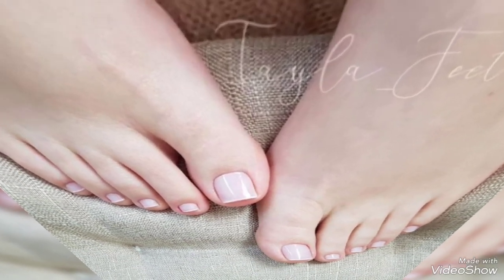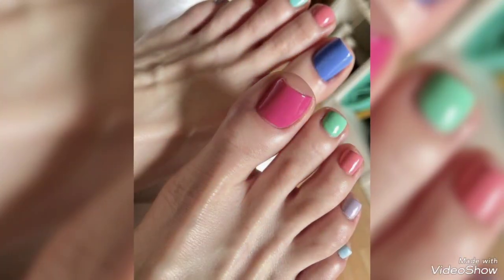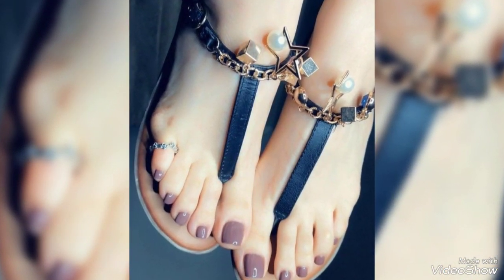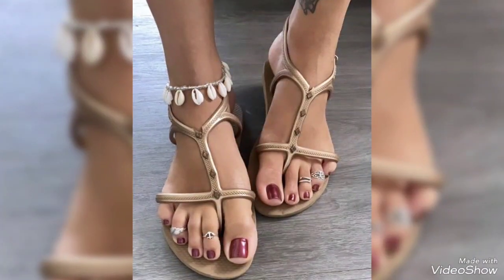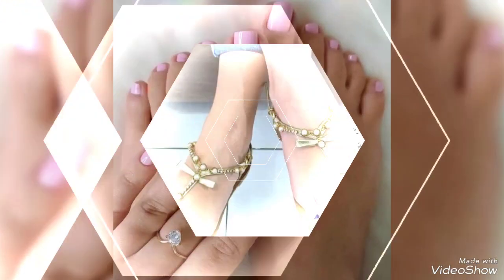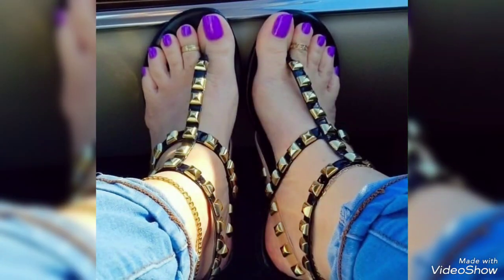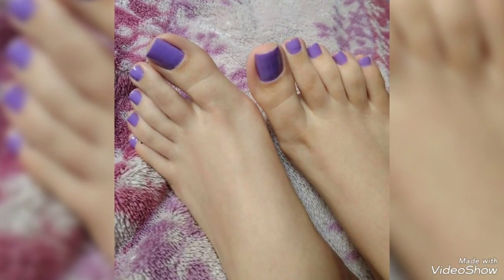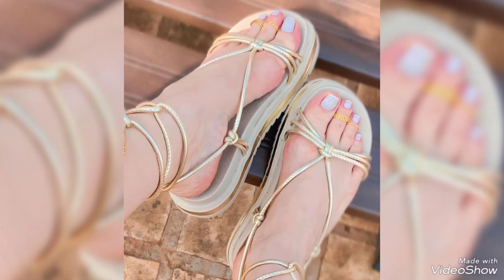Trendy and stylish shiny toe nails pedicure designs ideas collection for women to style in Christmas